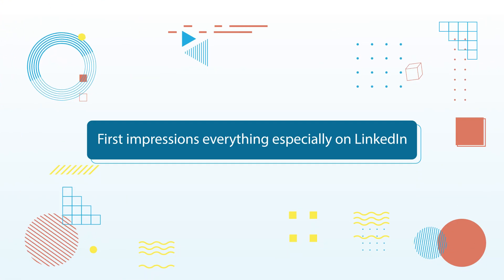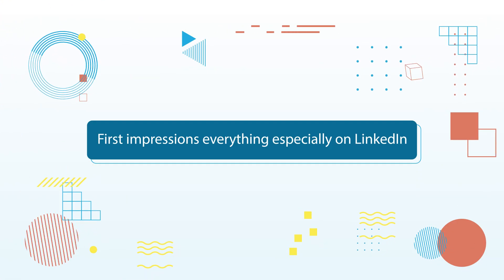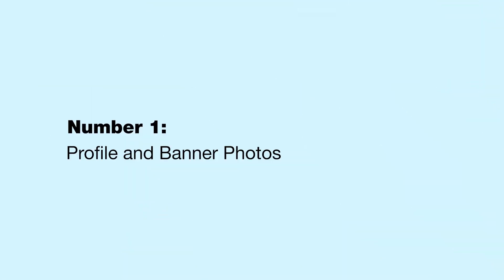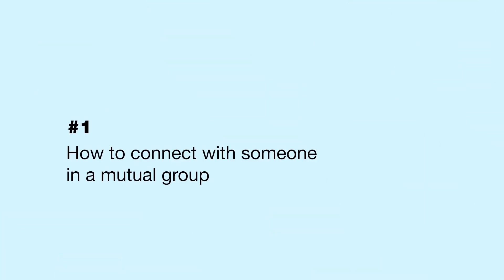3 Ideas for LinkedIn Connection Messages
🌟What helps you to grab the attention of your prospects while you connect with them on LinkedIn? In this video, I shared 3 Ideas for LinkedIn Connection Messages. Don't miss it!!

Use Expandi to double engagement using hyper-personalization, with guaranteed success using our "The Top 10 Proven LinkedIn Outreach Templates" Guide

📖Read our AMAZING blog with templates, best practices, and exciting ways to use automation to your advantage: Blog - Expandi